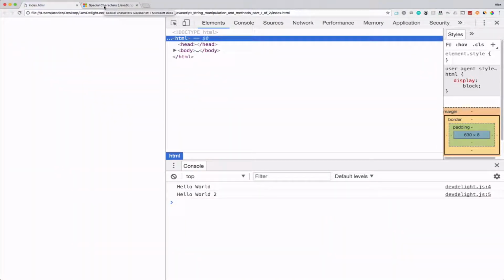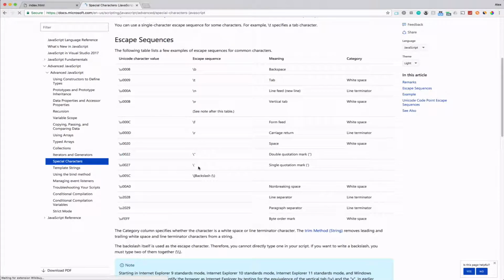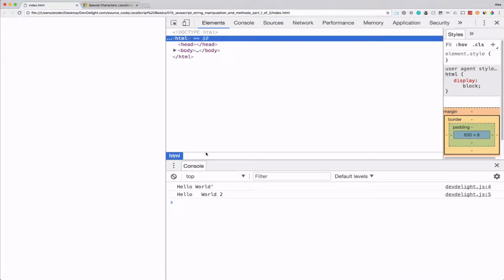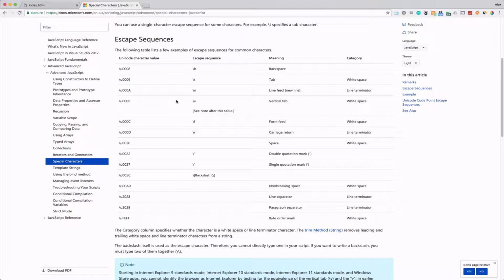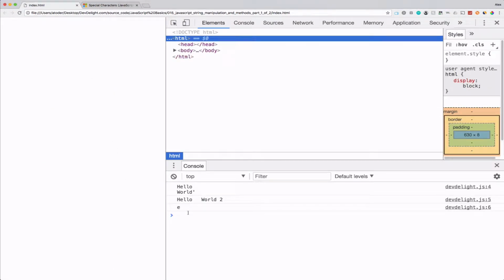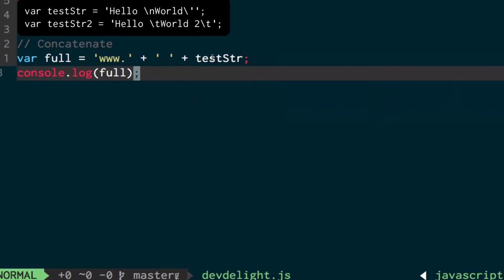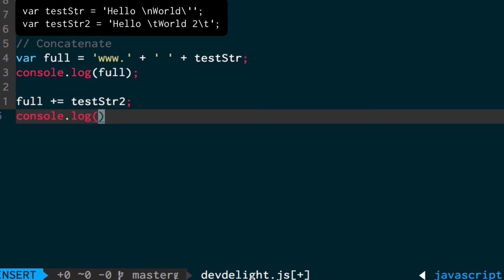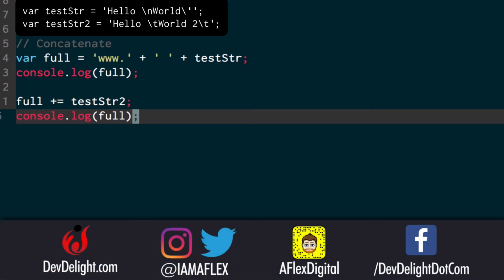JavaScript Tutorial For Beginners: JavaScript Strings